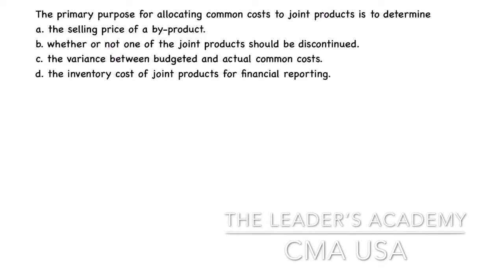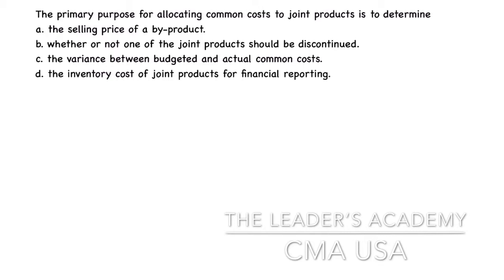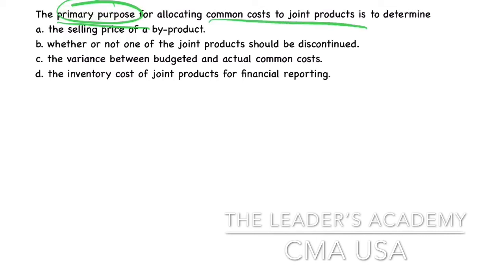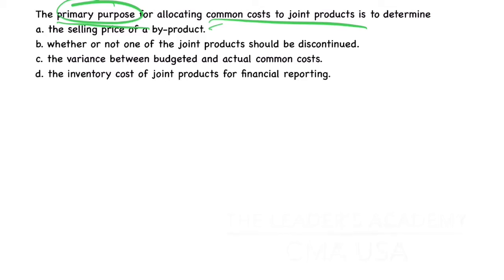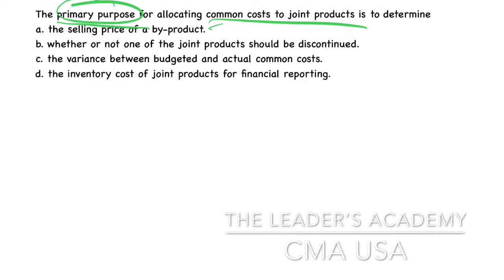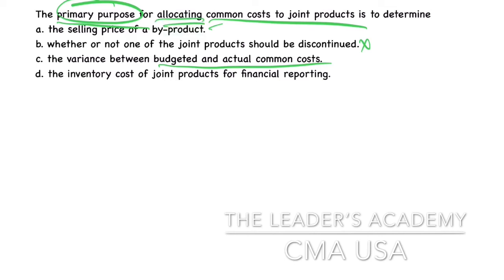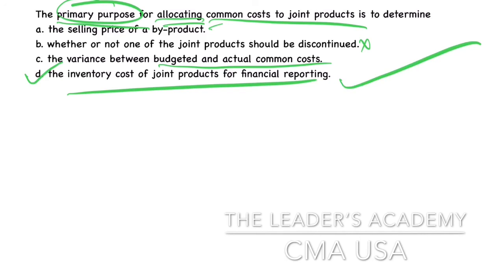CMA USA Part-1 | Joint & By Product Costing | The Leaders Academy | Question-9 | Section D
In this video we are solving the question related to the Joint and By Product Costing and the primary purpose of allocating common costs.
I take you through a step by step guide on how to solve it
How to solve multiple choice questions in CMA Exam.
How to use your time effectively and efficiently.
For more questions to solve on a daily basis and be a pro at CMA USA
Join our Leaders MCQ telegram channel